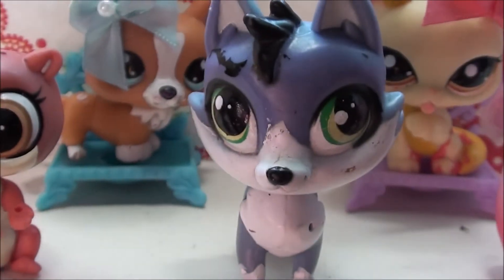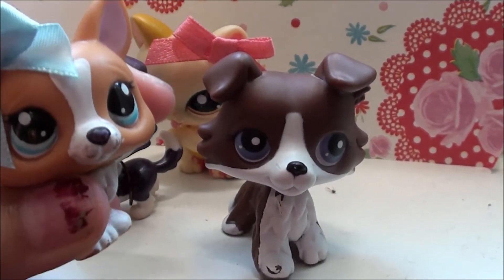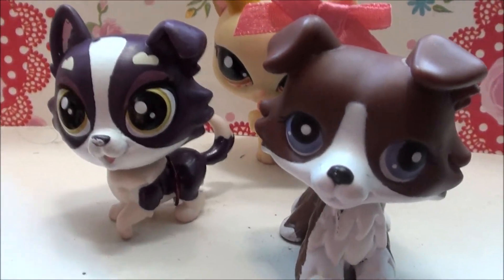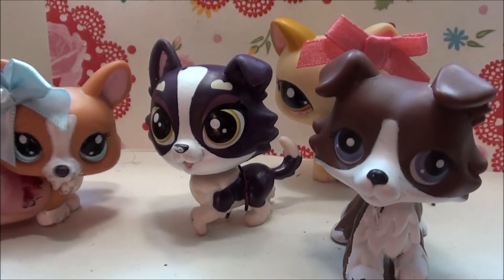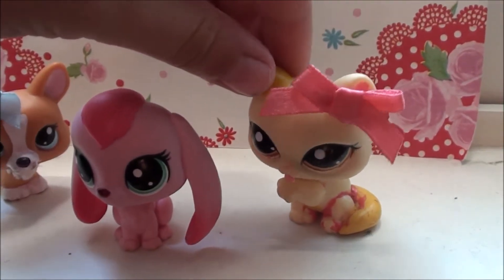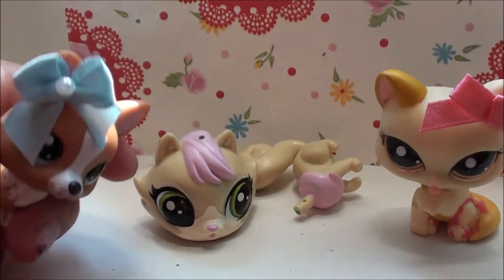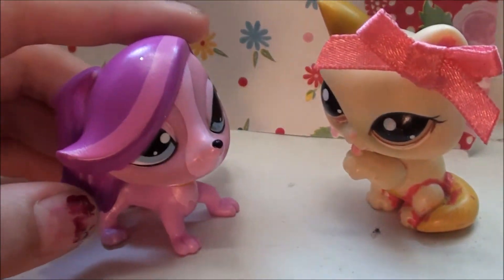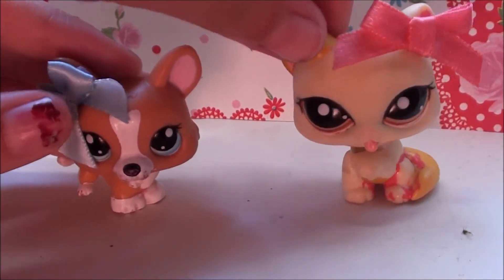Old LPS vs. New LPS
The old lps are better! In this video we will show you some reasons why the old lps are better than the new lps.